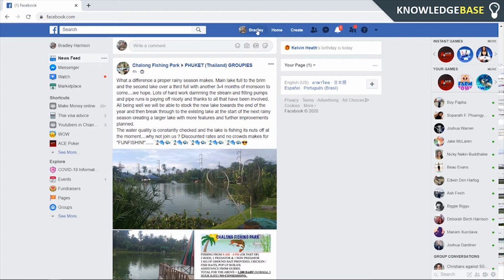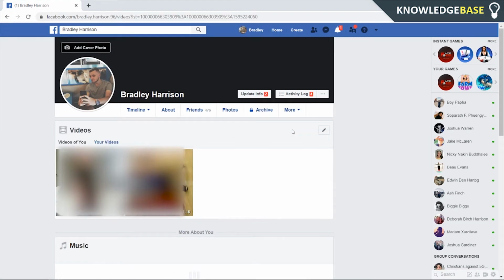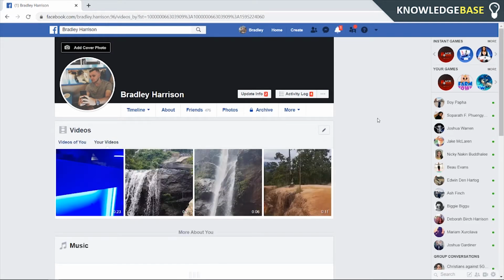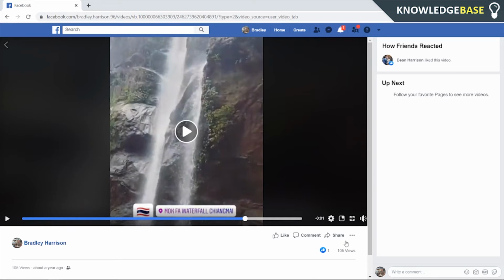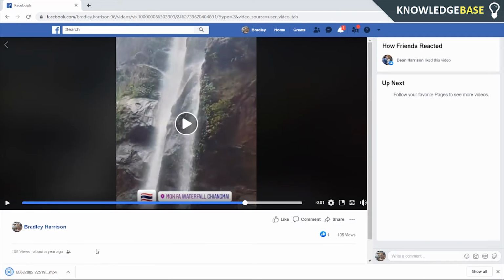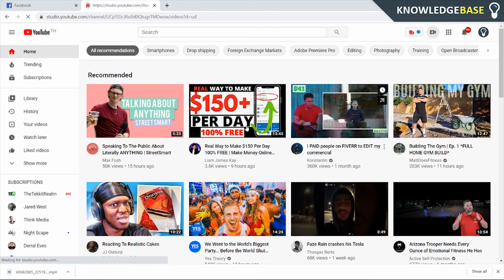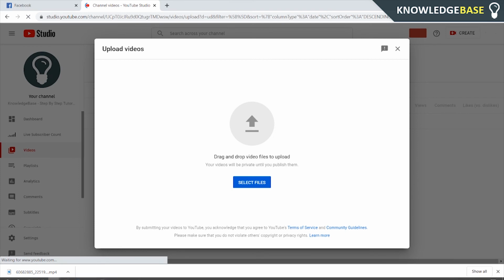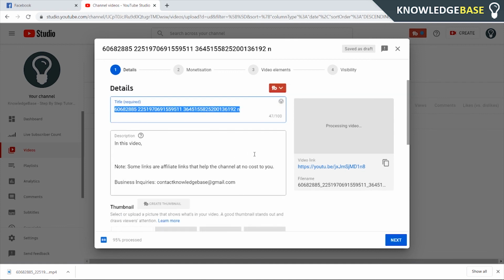How To Upload a Facebook Video To YouTube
In this video, I show you How To Upload a Facebook Video To YouTube. Follow this step by step video and have your facebook video uploaded to YouTube in under 2 minutes. I hope this helps you out! Any questions, ask away in the comments!